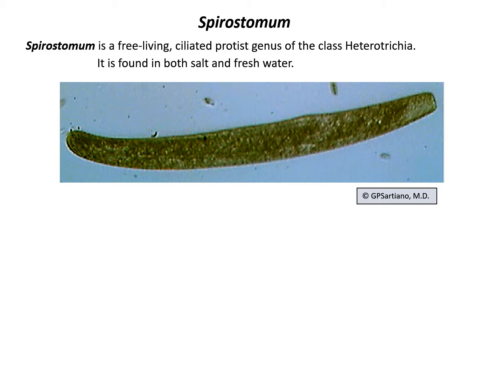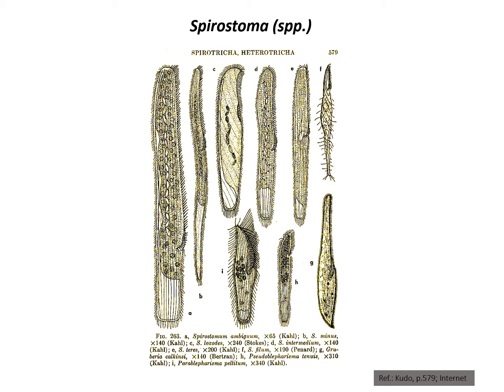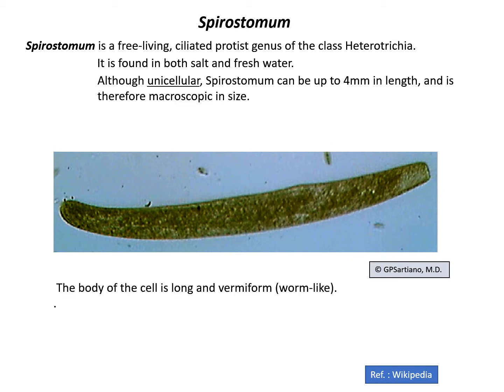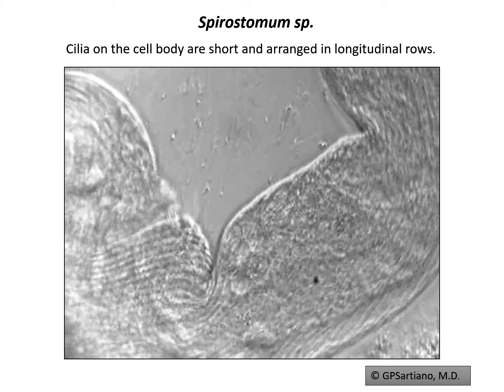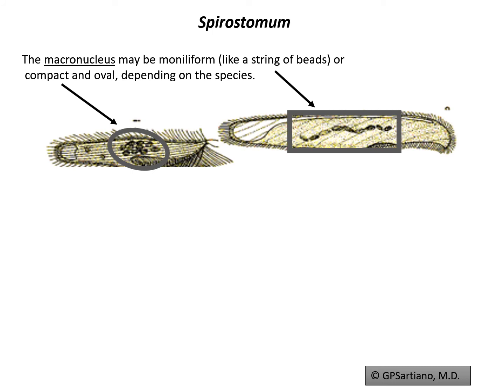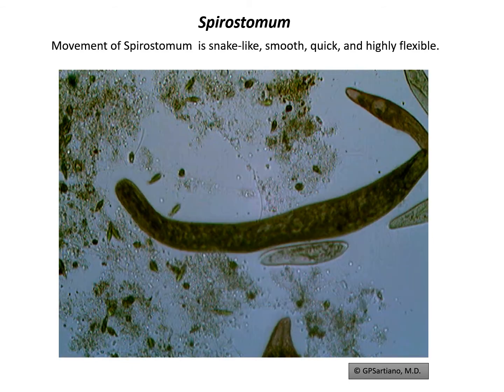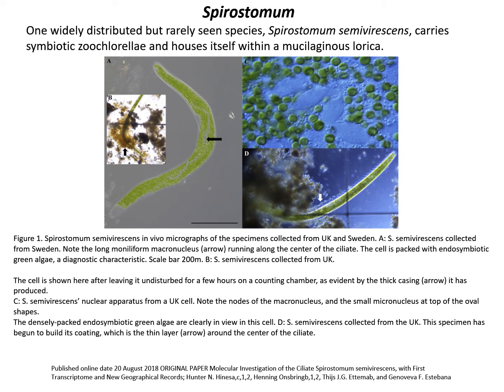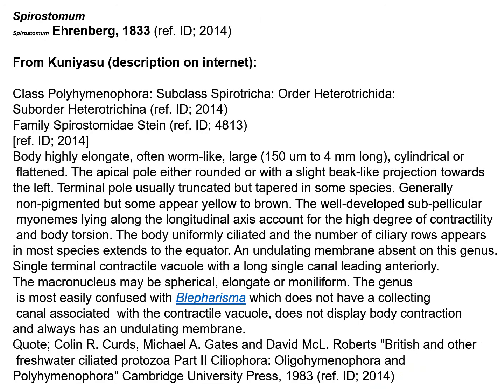spirostomum Presentation2 pptx complete